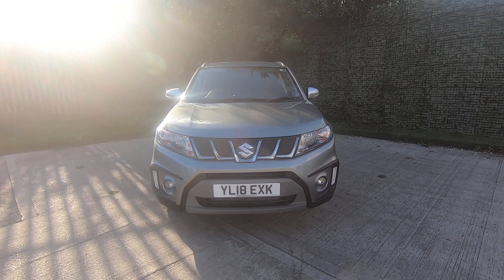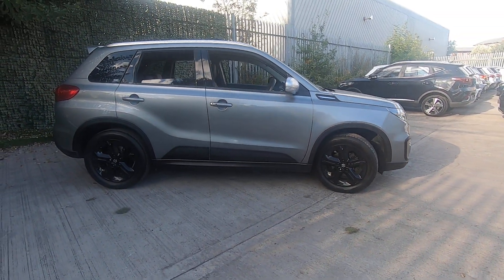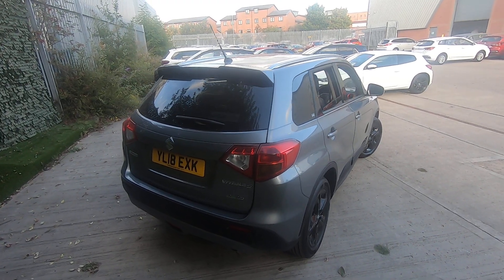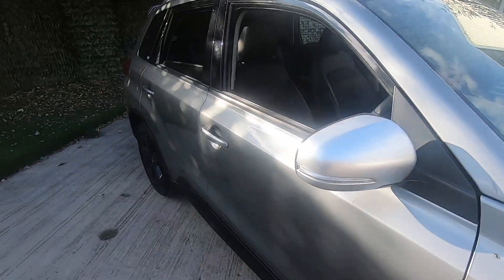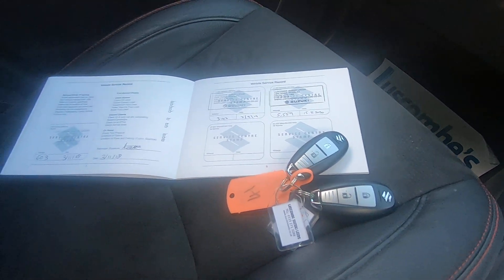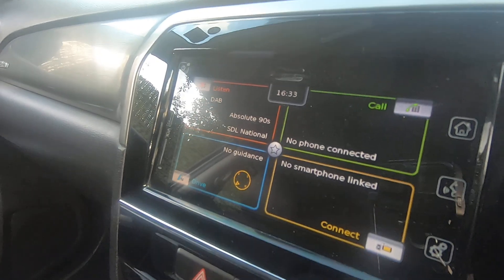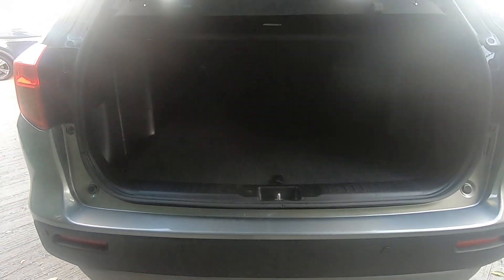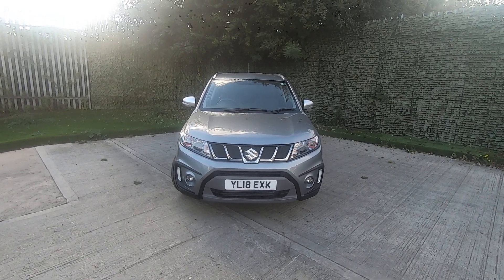Vitara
Everybody at Luscombe Suzuki Leeds is proud to offer for sale this great example of the Vitara S. This vehicle was a special edition of the Vitara and the first to feature the brilliant 1.4 Boosterjet engine. This engine is renowned for both its reliability and economy and according to Motorcheck, a full tank will cost £52.00 and provide you with a range of 541 miles. Another excellent feature of this vehicle is Suzuki’s AllGrip four-wheel-drive system. This consists of four modes. Automatic mode for everyday driving, snow and mud mode for tricky conditions, sport’s mode for a more responsive drive, and a locking differential for particularly tough conditions. The exterior of the vehicle looks great thanks to the 17” alloy wheels, rear spoiler, and tinted privacy glass. Inside the vehicle, the interior seats are height adjustable and finished in leather and Alcantara. This along with the adaptive cruise control means comfort and convenience even on long journeys. The in-car entertainment is provided by a 7” color touch screen which provides Sat Nav, Apple, and Android Car Play, and reversing camera with front and rear sensors. As always with Suzuki safety is paramount and the Vitara S has a 5* NCAP safety rating as well as a collision mitigation braking system.

As with all cars sold here at Luscombe's, this car has had a thorough check by one of our factory-trained mechanics, and this can be seen by clicking on our website, where you can see for yourself the condition of the brakes, steering, suspension, and also the checks we carry out on the battery, air con etc.